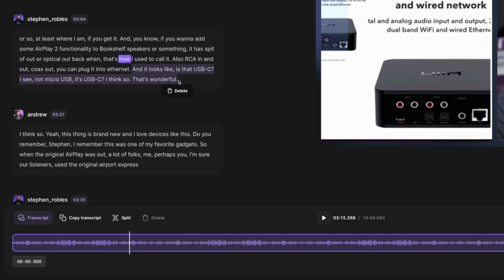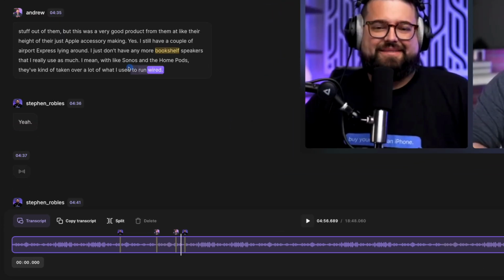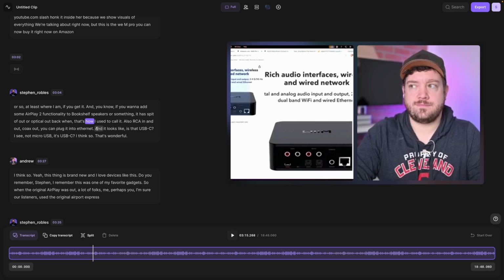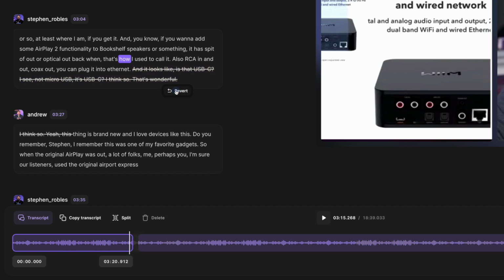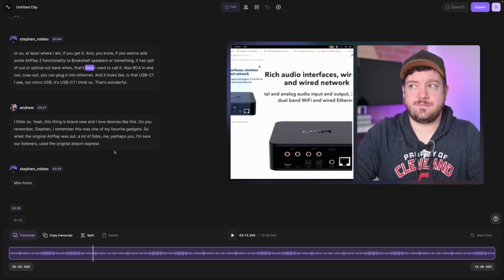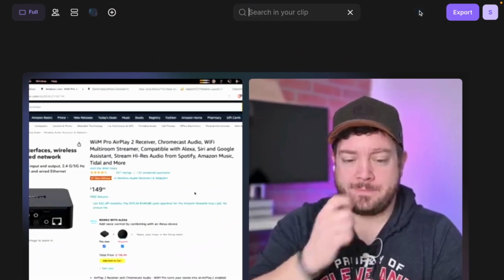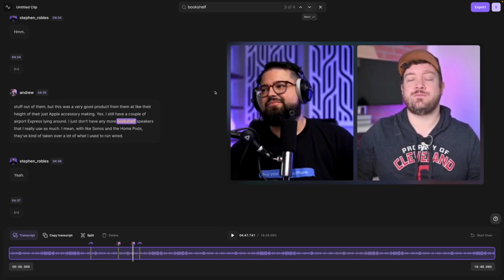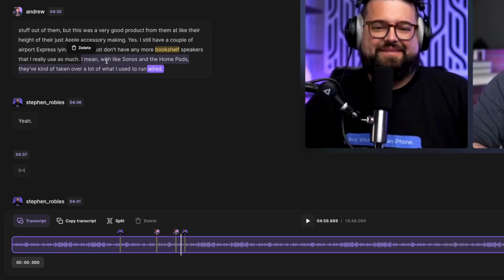Text-Based Editing with Riverside | Easily Edit Videos Faster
Easily edit videos faster with Riverside's new feature: Text-Based Editing! Generate Ai transcriptions straight after recording and use our text-based editor for precise edits every time. Delete a sentence and automatically remove the matching video and audio, plus try the search function to find specific words effortlessly.

📺 Videos Mentioned

Chapters ➡

00:00 Introduction
00:23 Transcription Editing in Riverside
01:08 Navigating the Timeline via Text
01:40 Create Vertical Video via Text